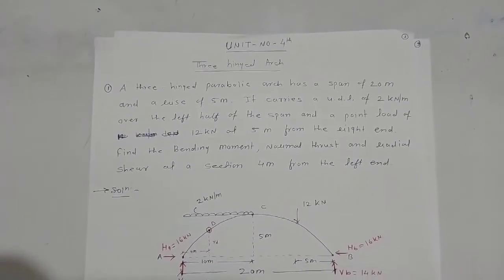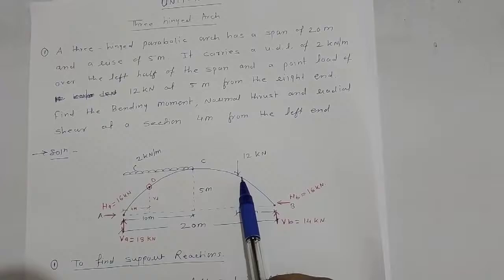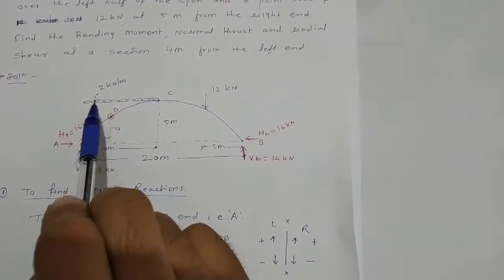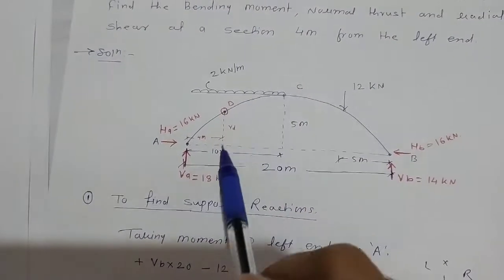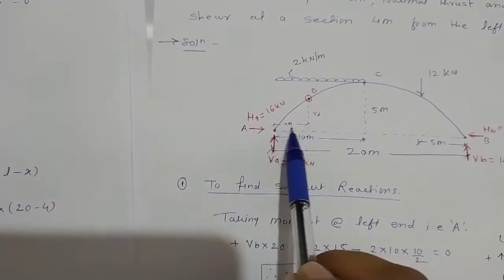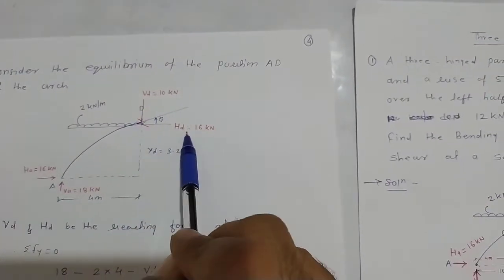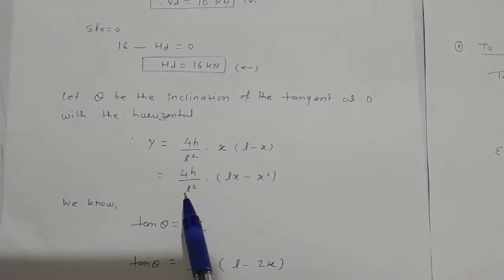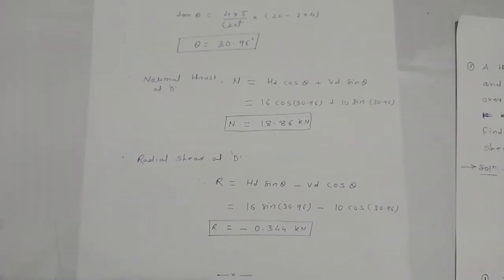1st Problem of Three Hinged Arch